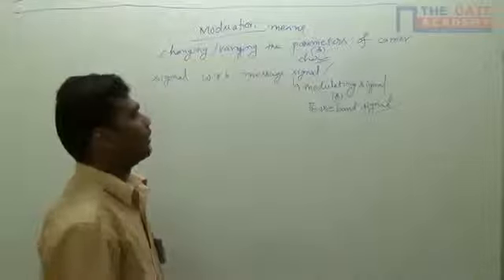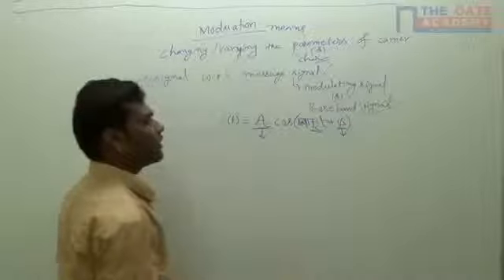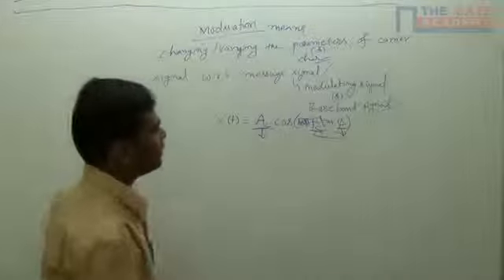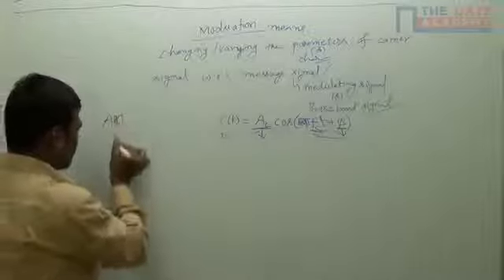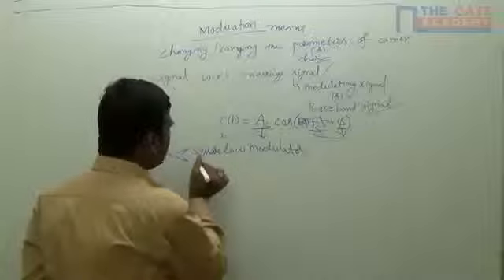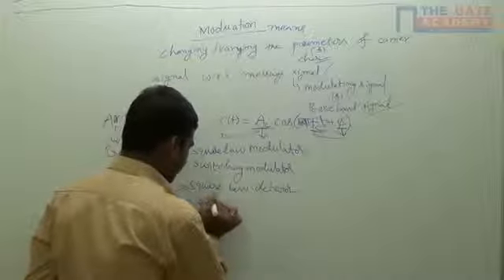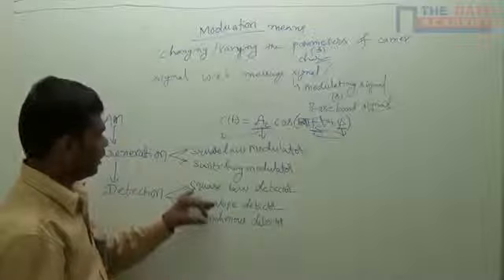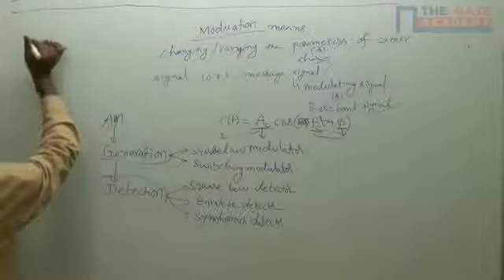Analog communication Lecture 5 - Interactive Online Classroom Training by THE GATE ACADEMY